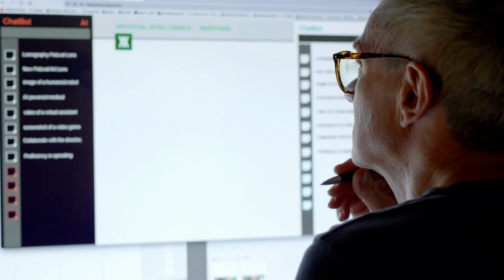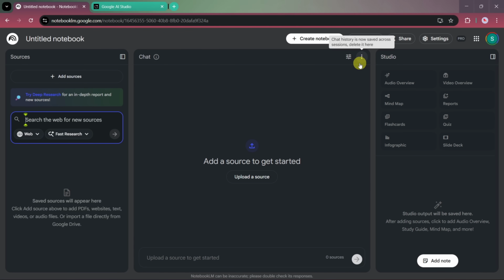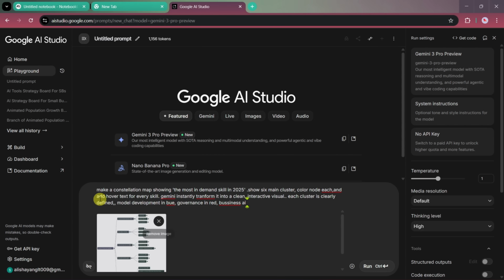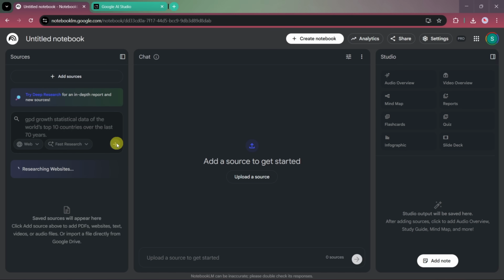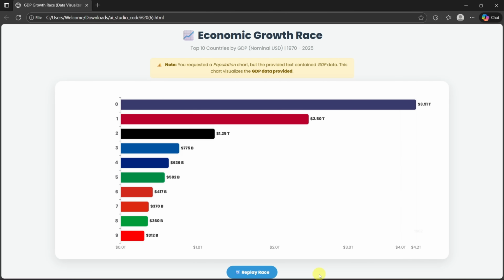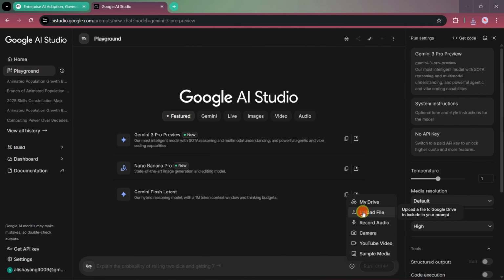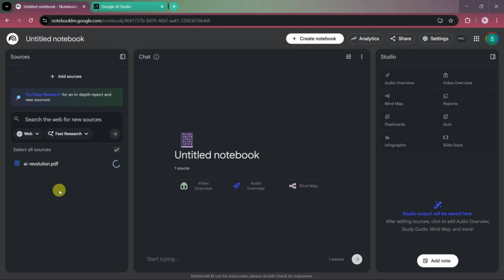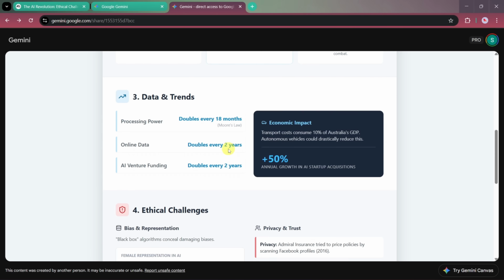This Gemini 3 + NotebookLM Workflow Makes Your AI Visuals Actually Useful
Tenorshare PDNob Convert PDF to Editable Text Alternative with OCR after Using NotebookLM

In this video, I’ll show you a simple, powerful workflow that connects Google Gemini 3 and NotebookLM so you can turn raw ideas and data into clear, story driven visuals you can actually use.
You’ll see how to go from scattered content and basic charts to compelling:
• Infographics
• Data visualizations
• Constellation / concept maps
• Strategy and planning boards
—all powered by a connected AI workflow instead of a dozen disconnected apps.

Timestamps:-

0:00 – Introduction
00:55 –Constellation Map
3:22 – Data Visualization
05:10 – Strategy Board
07:15 – Infographics
08:56 – Ending